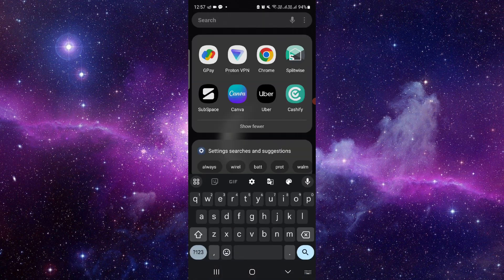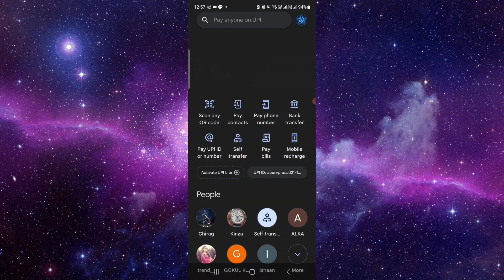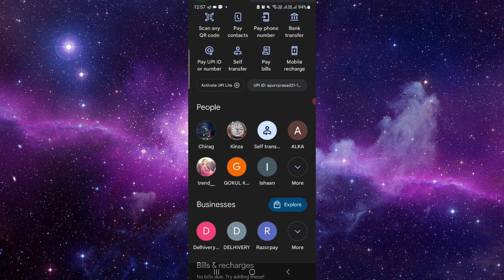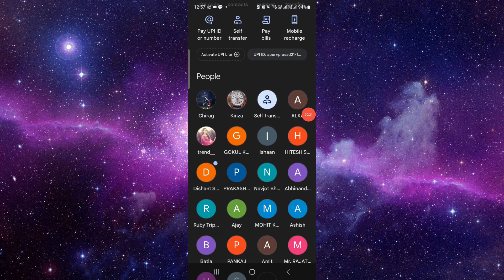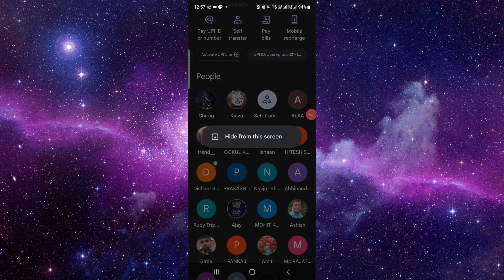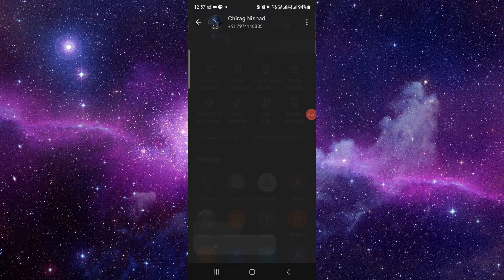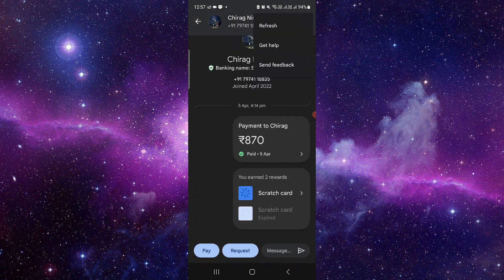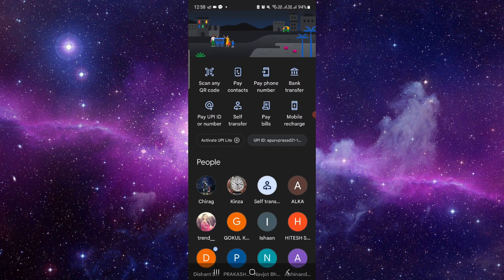✅ How to Create Group in Gpay (Full Guide)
In this detailed guide, we explain how to create a group in Google Pay (Gpay). Whether you want to split expenses or organize payments with friends or family, we'll show you the steps to set up a group.

Key Learning Points:

Understanding group creation in Google Pay
Step-by-step guide to setting up a group
Tips for managing group payments effectively